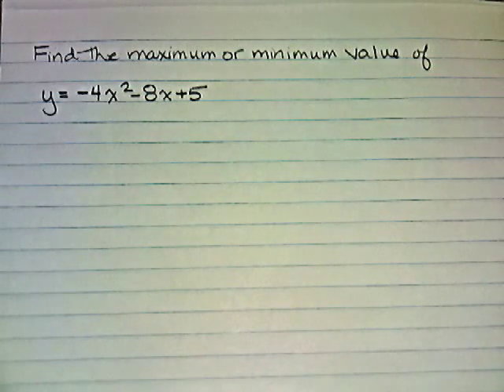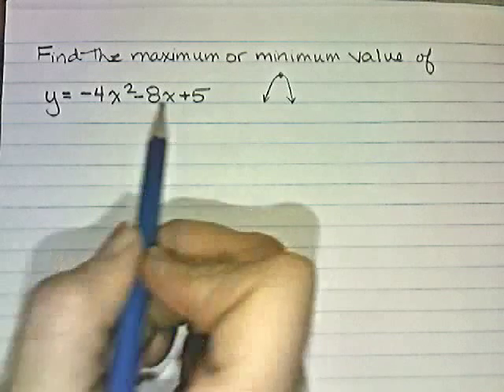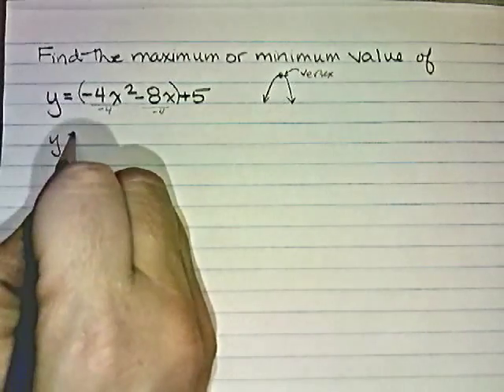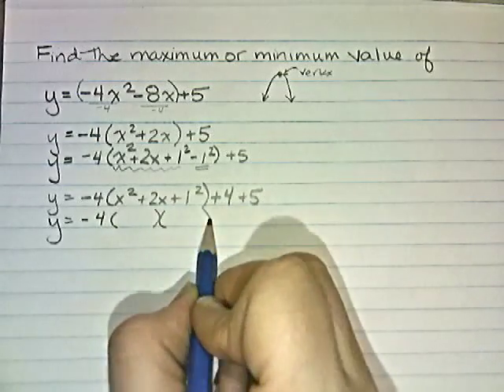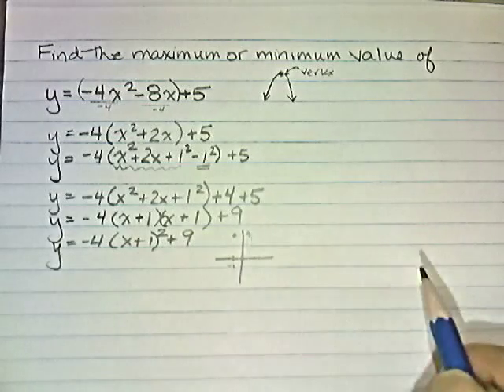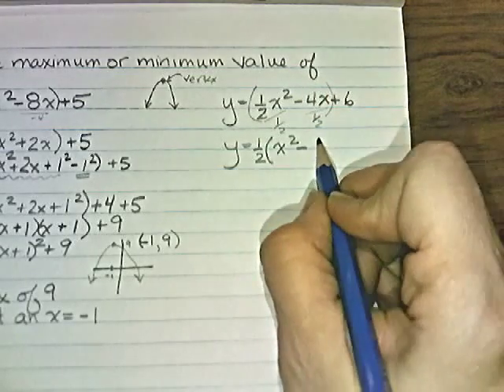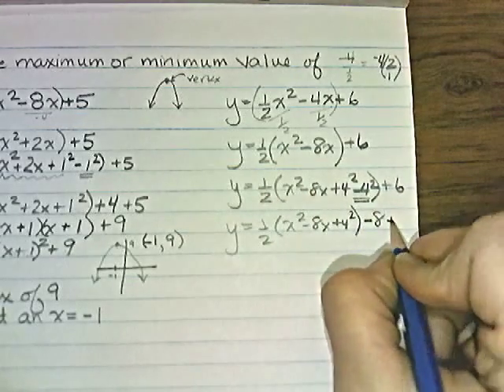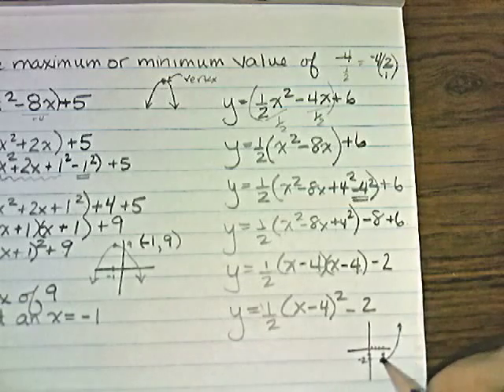Completing the Square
Two examples of finding the maximum/minimum values of a quadratic expression by completing the square